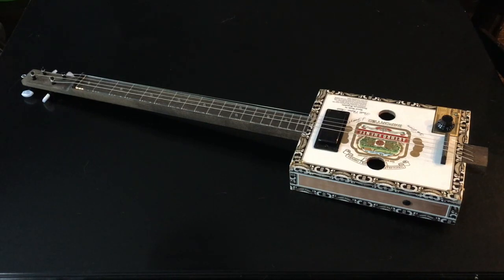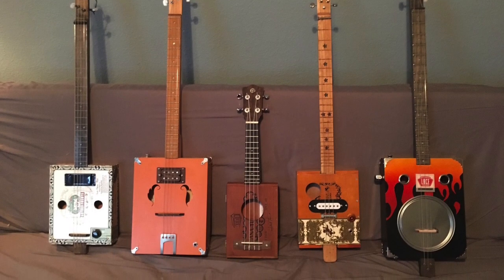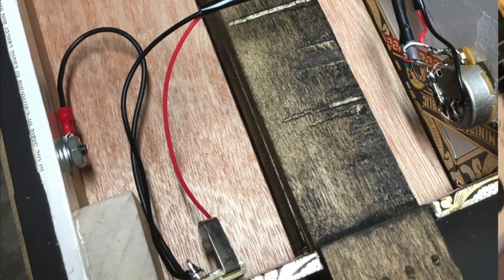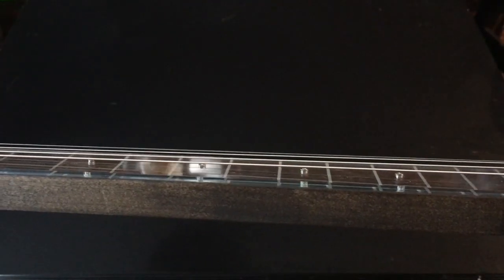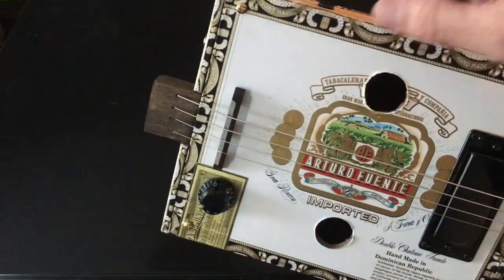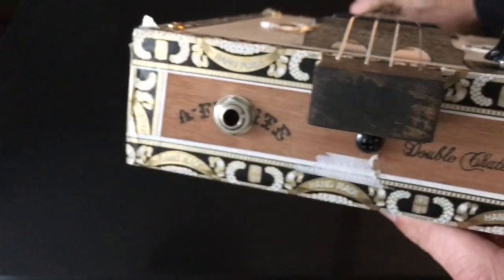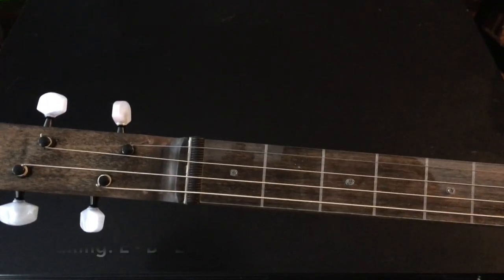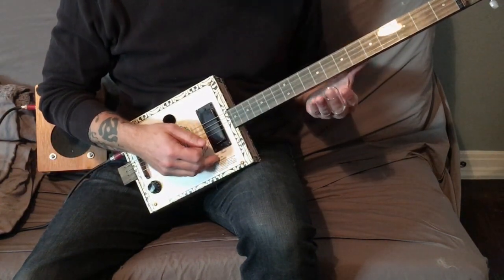DIY Instrument: 4 String Fretless CBG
This is my latest homemade string instrument. I made this one from things I had on hand. It's my first 4 string fretless and I'm pretty pleased with how it came out.